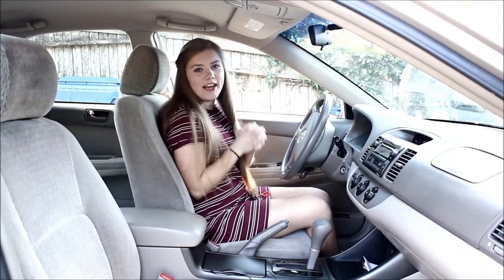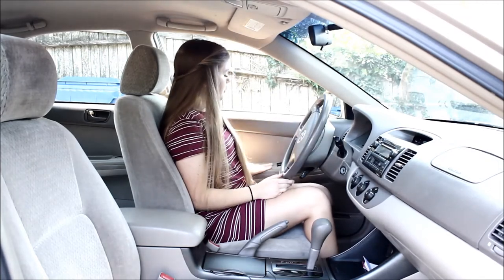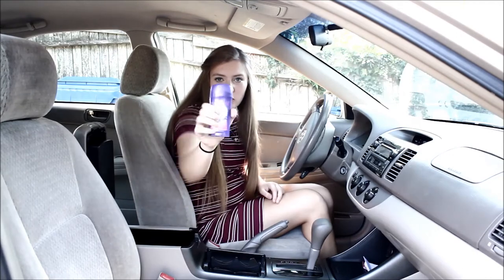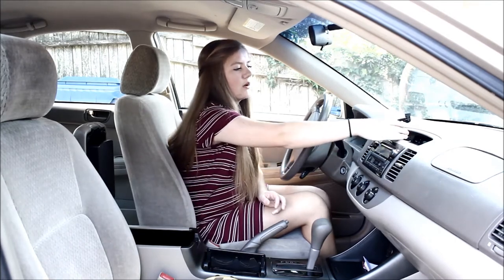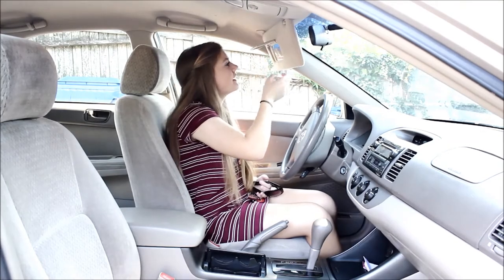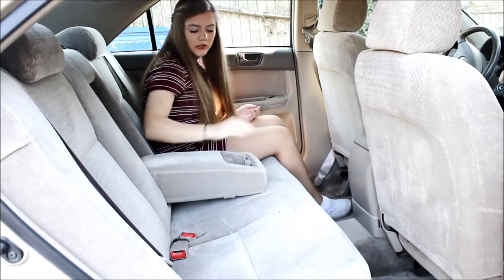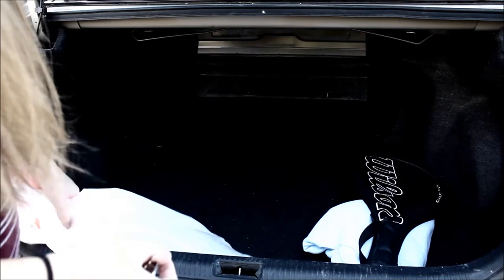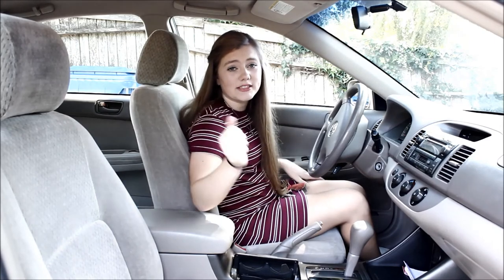CAR TOUR | WHAT'S IN MY CAR! (announcements)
Hello lovelies! Today I  am giving you an inside look of my car, which is also known as... A CAR TOUR! :) I hope you guys enjoy!

Announcement will be mentioned more in August, so subscribe to stay tuned for when I bring it up! (Did I mention it's free?- I'm talking about the give away, but subscribing and liking is free too! ;))